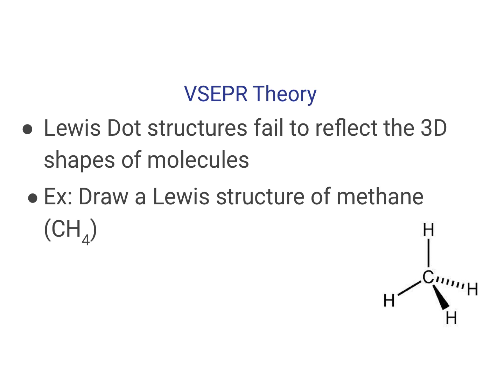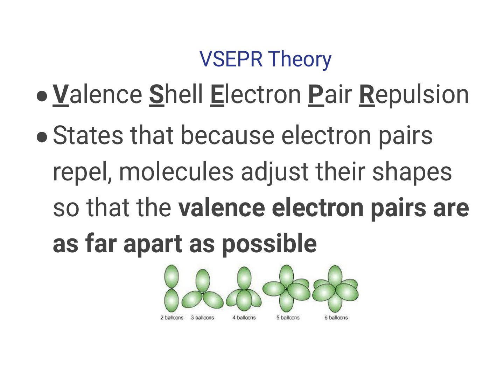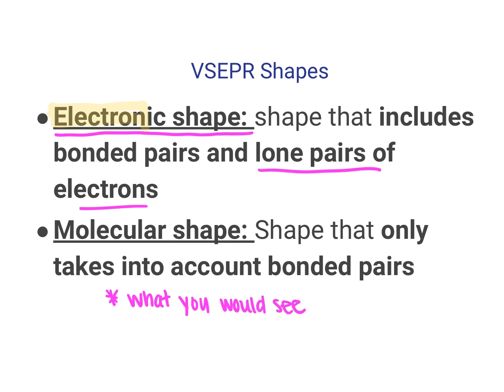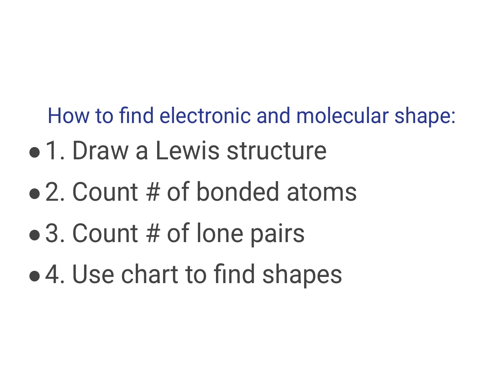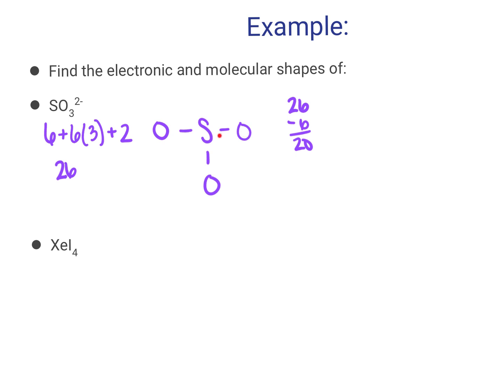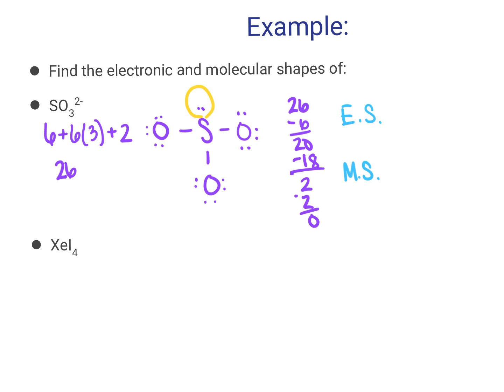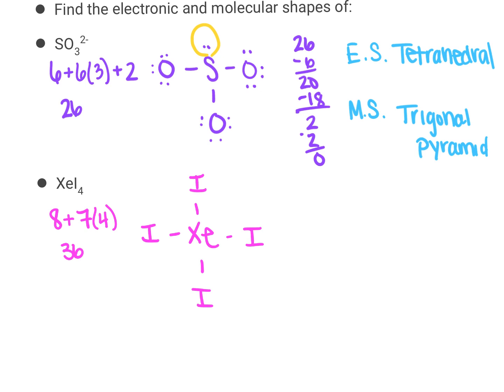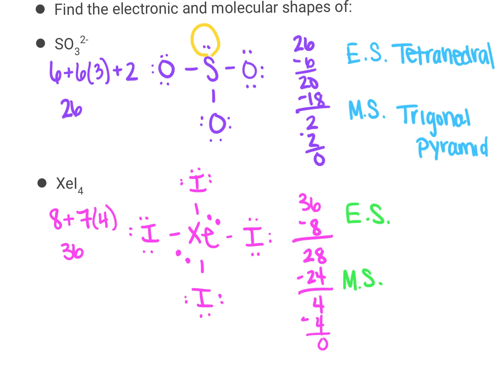VSEPR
00:00 Slide 1
01:53 Slide 2
03:17 Slide 3
04:17 Slide 4
05:40 Slide 5
07:55 Slide 6
09:01 Slide 7